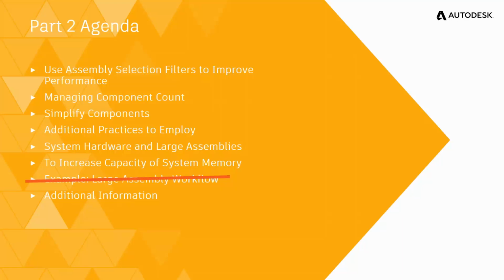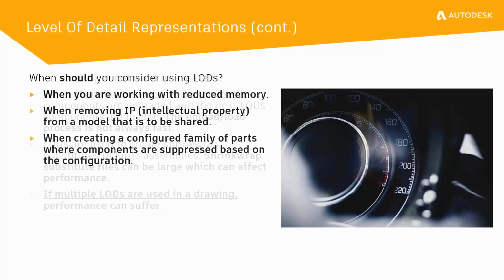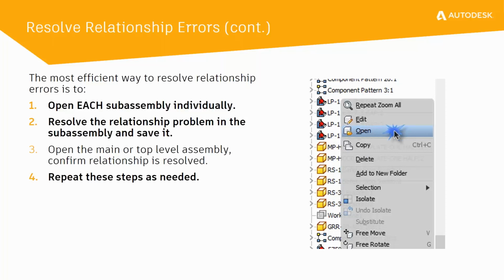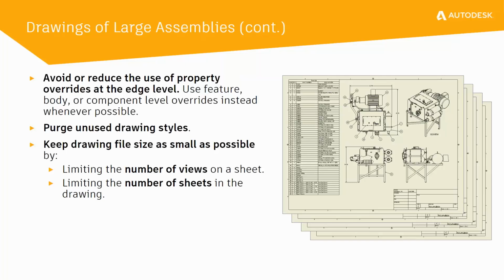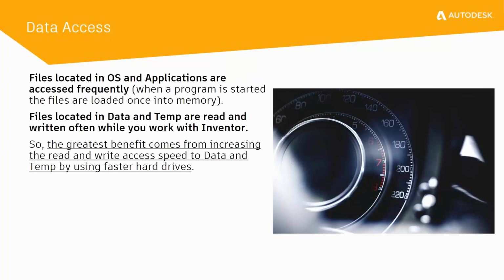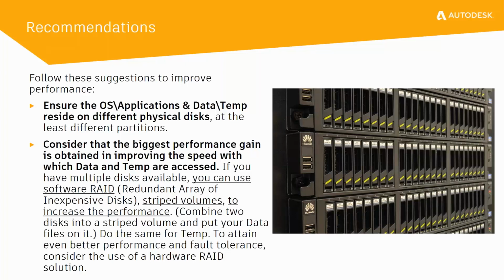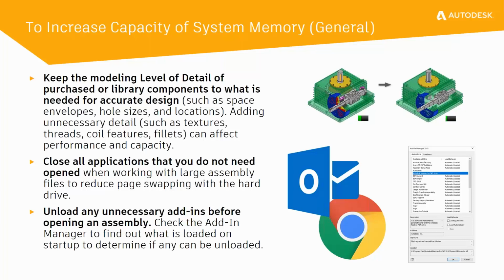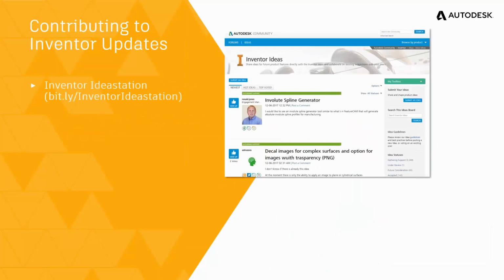Large Assembly Management with Autodesk Inventor - Part 2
One of the more common challenges for CAD users is how to work with Large Assemblies. Thankfully the product development team have been working hard to improve workflows and performance in this area of Inventor. Join us for a look at ways you can improve your Inventor Large Assembly workflow including recommendations for both hardware and software.